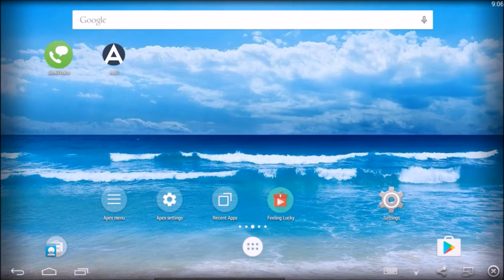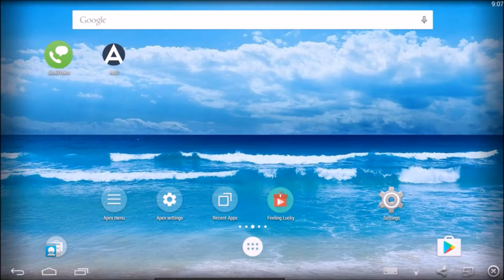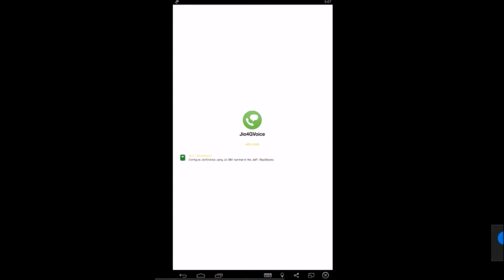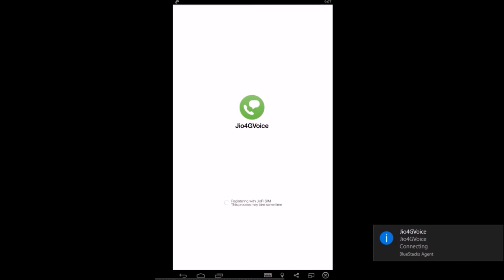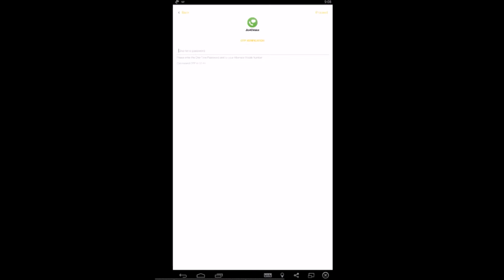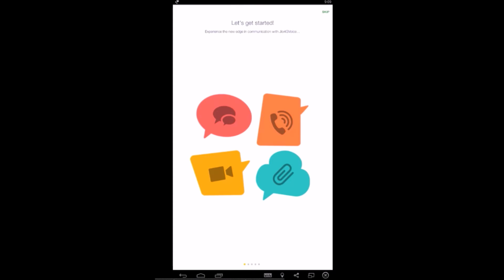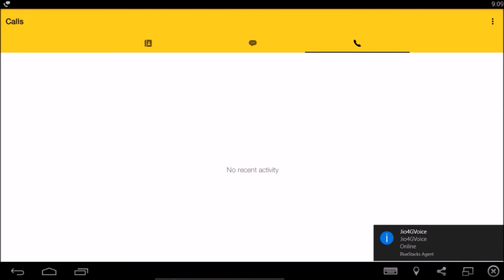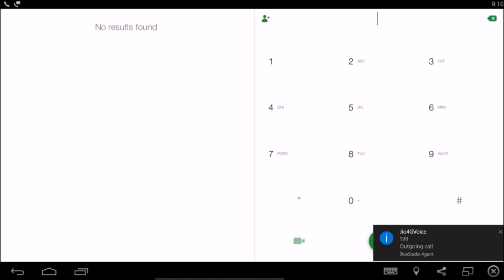How To Make Calls From Pc Or Laptop Using JIOFI Device [ UPDATED ]